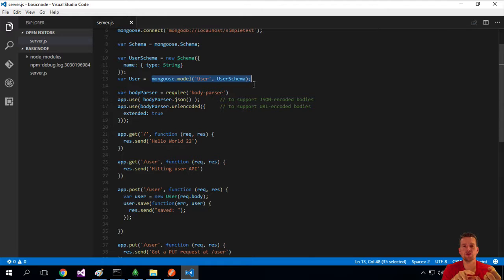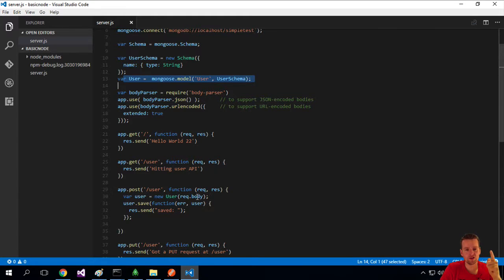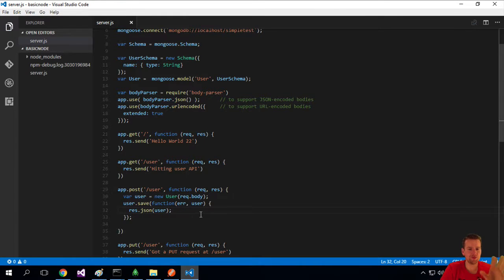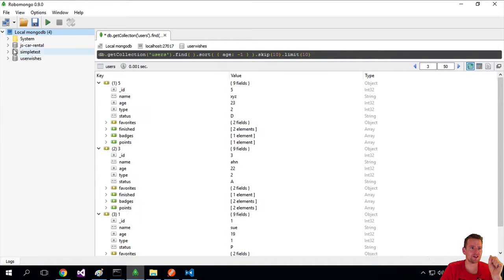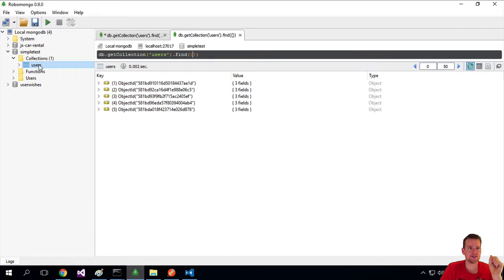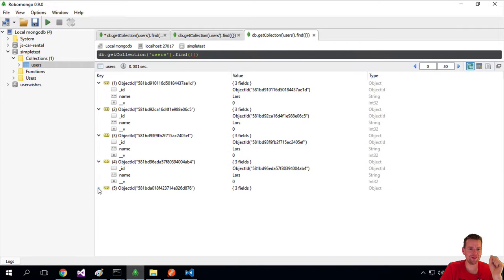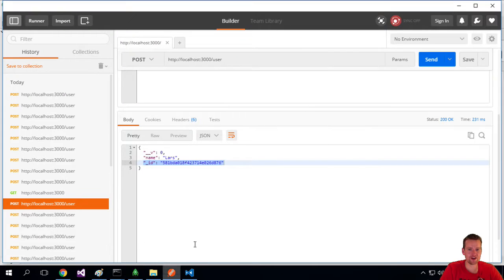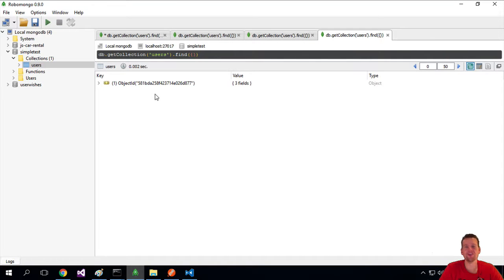First store in the mongo db from a rest api